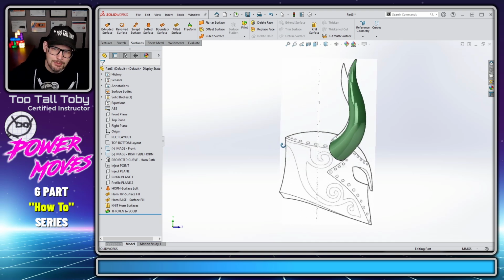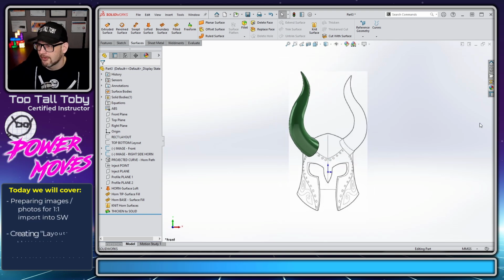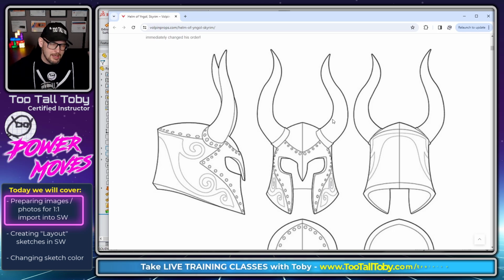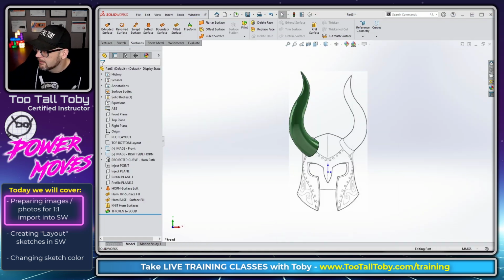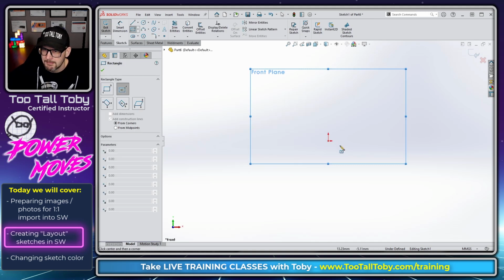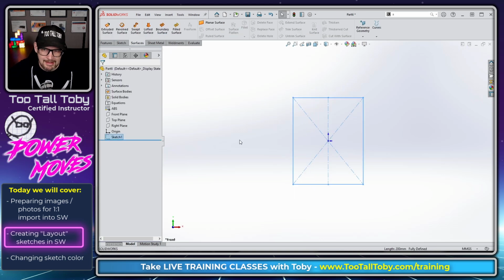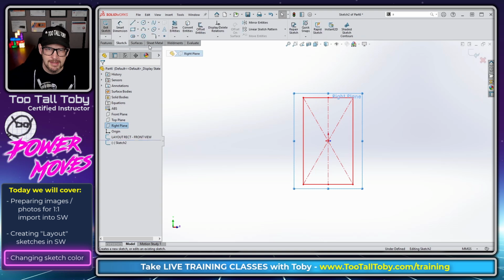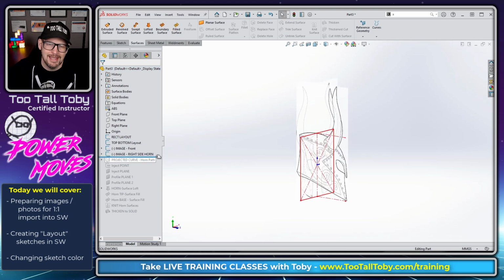SolidWorks Skyrim Helm of Yngol HORN - Loft Tutorial - PART 1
Take TRAINING CLASSES with TOBY!

In todays power move solidworks expert tootalltoby shows us how to collect images and prepare them to be imported into a sketch .

This is part of a 6 part tutorial on how to model the horn from the helmet of Yngol - which could be a great project for 3dprinting a cosplay prop.